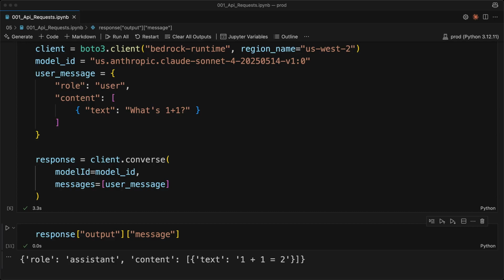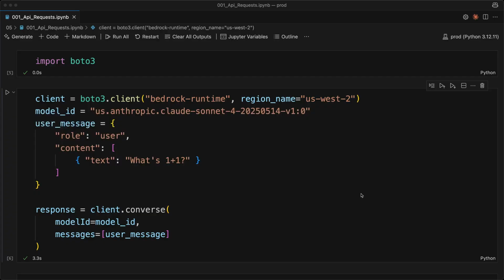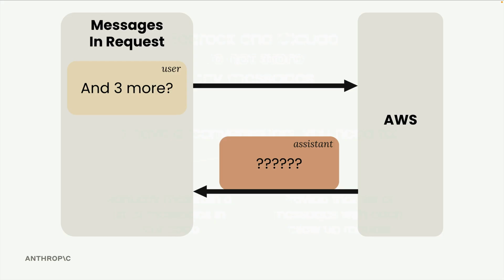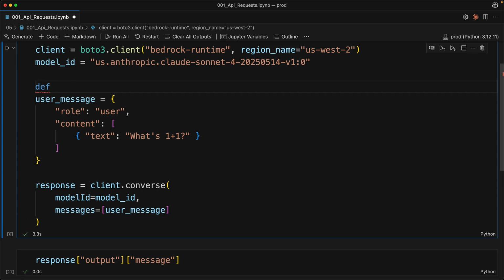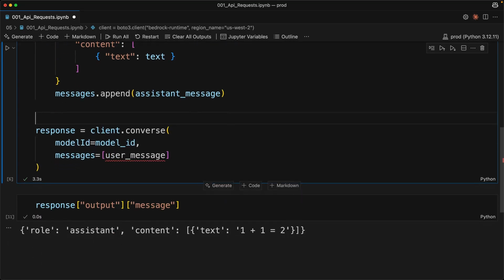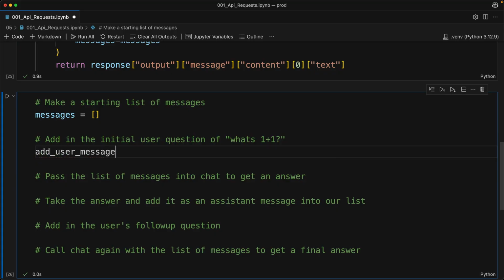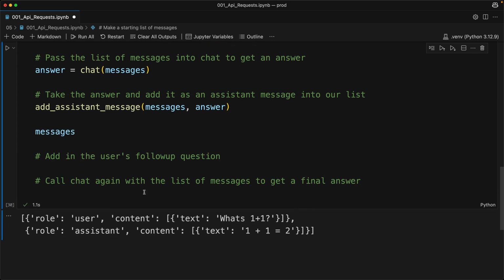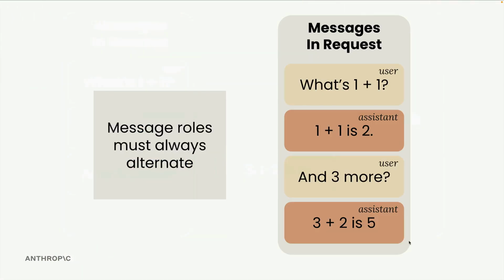video 2026 07 02T09 03 04 284Z